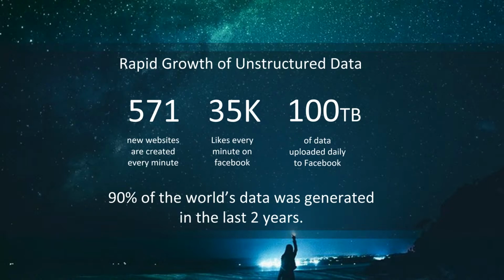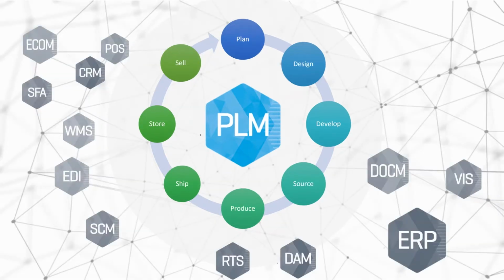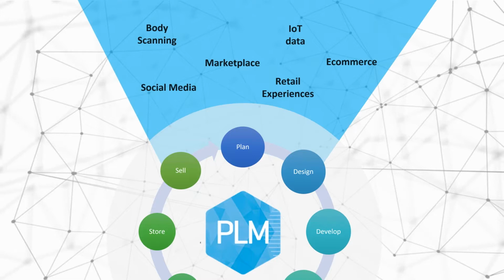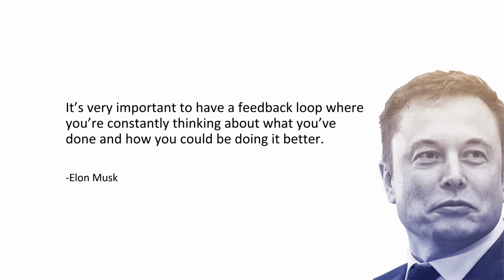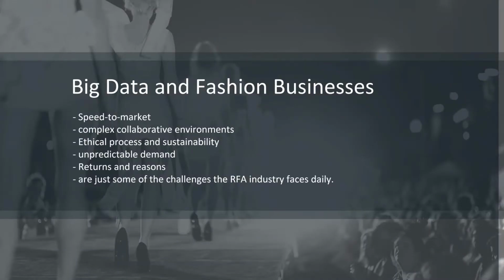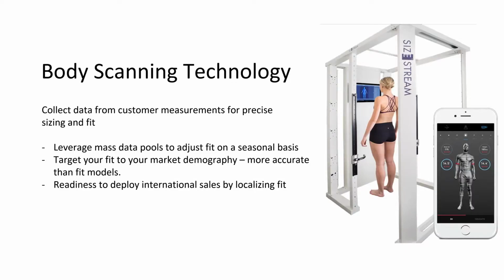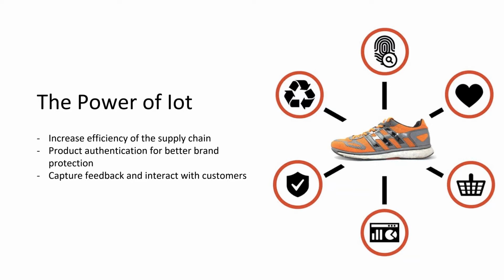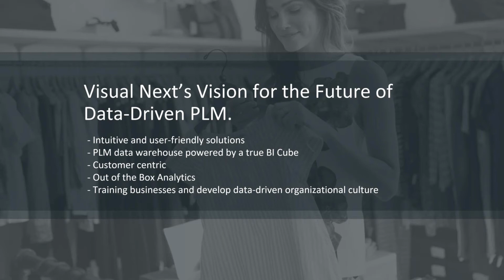How to expand your business horizons with mobile and data focused PLM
A Webinar from VisualNext, Hosted by just-style.

You’ll learn about items such as:
- New frontier of business collaboration with mobile-friendly PLM
- Mobile fit sessions, product catalogues and quality control
- KPI functionalities making data meaningful

The webinar features Charles Benoualid, CEO at VisualNext and Perry Bonney MD at PDP Limited who delve into the disruptive opportunities making fashion businesses more efficient and more profitable.